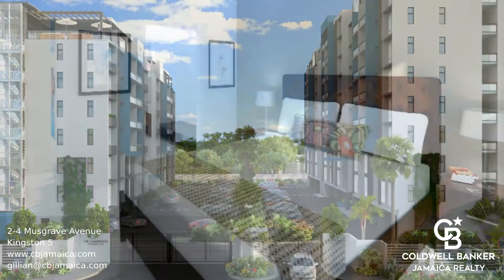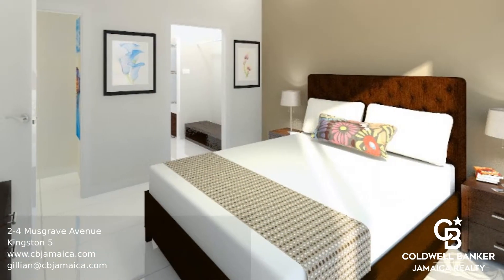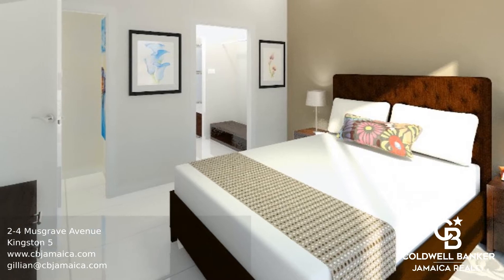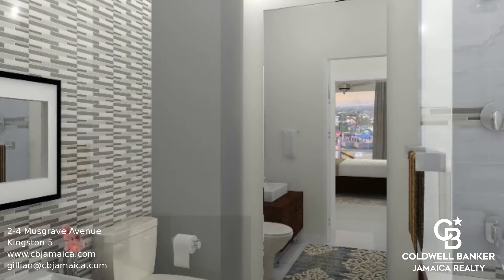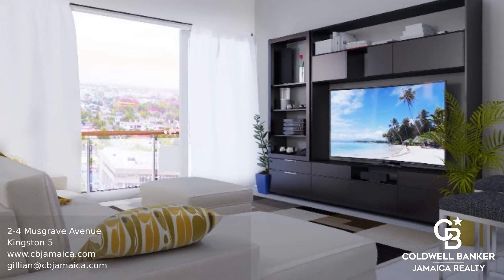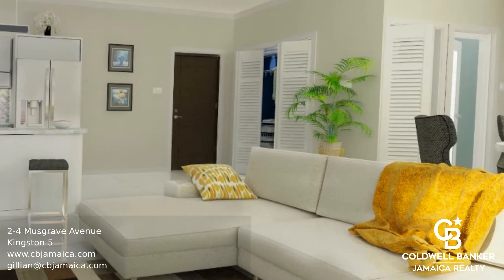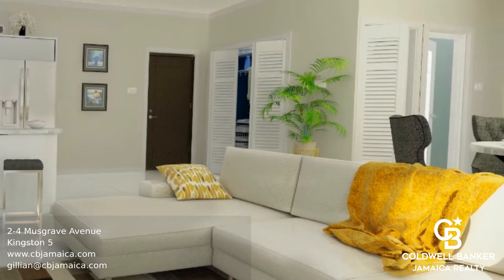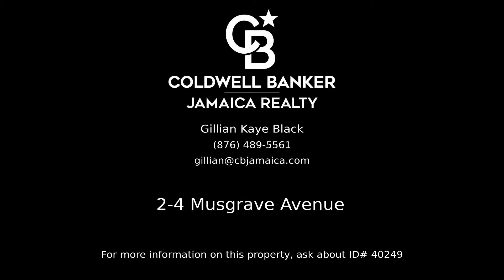Apartment - Cambridge Elite, Kingston 6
This is a one bedroom, two full bathroom apartment on the fourth floor of The Cambridge, which is a brand new high rise residential development comprising 176 units in two towers. This home offers amazing views and a host of amenities to make city living convenient. This is a prime location close to the Golden Triangle, the AC Hotel, and the business district of New Kingston. Call today for more information.